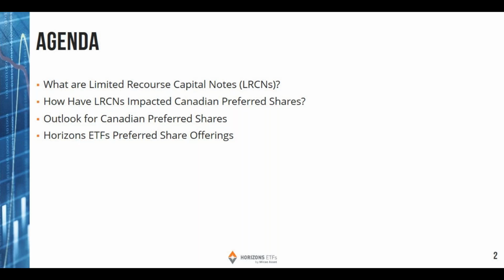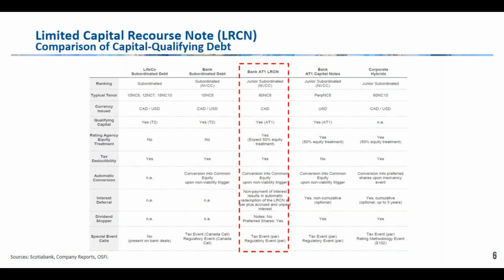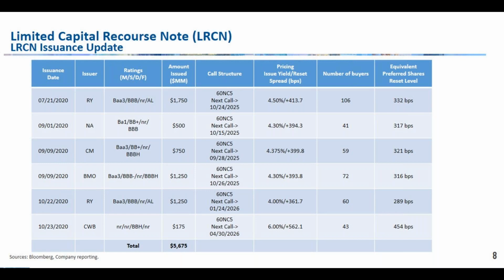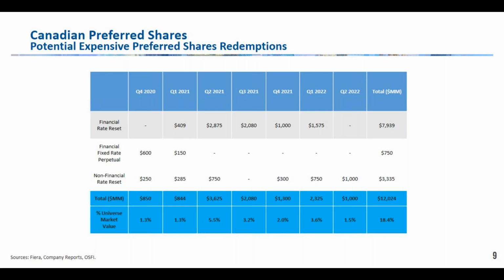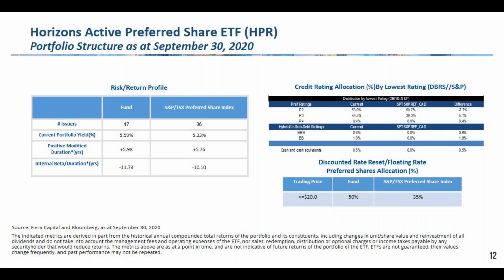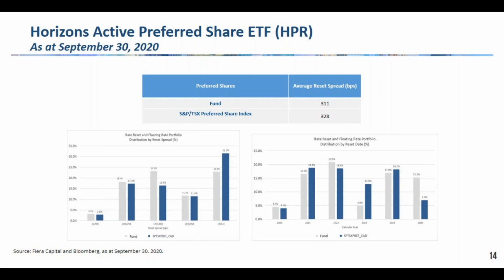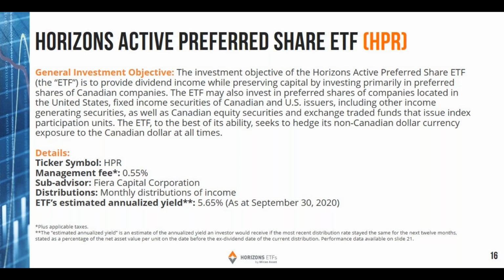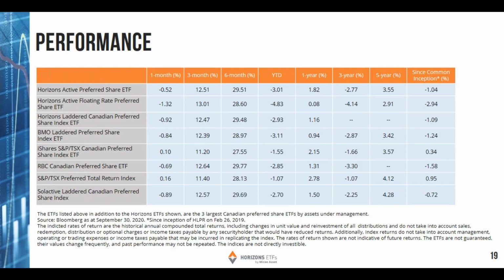Webinar: Fiera Capital on the Future of Preferred Shares: Is it Time to Buy?